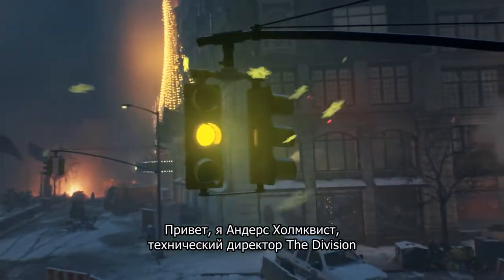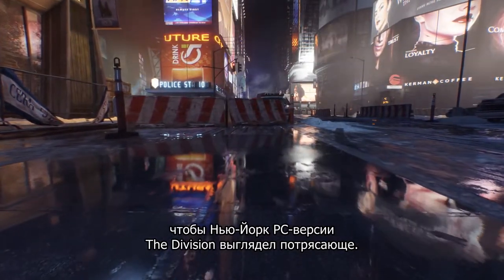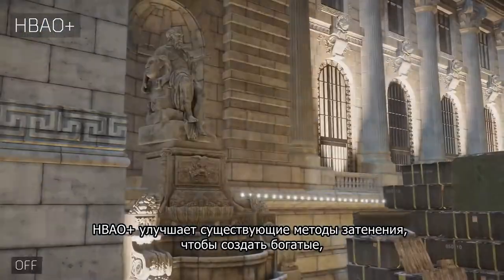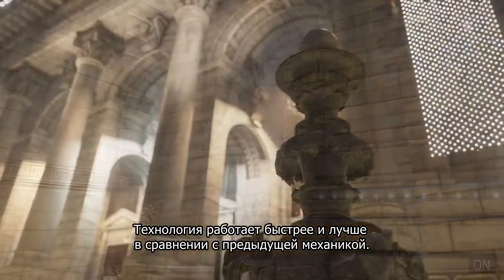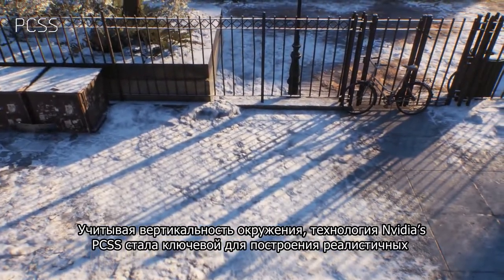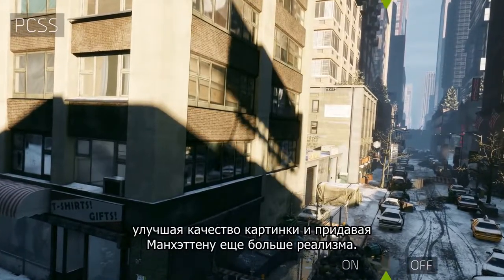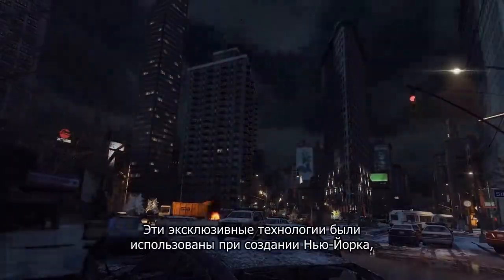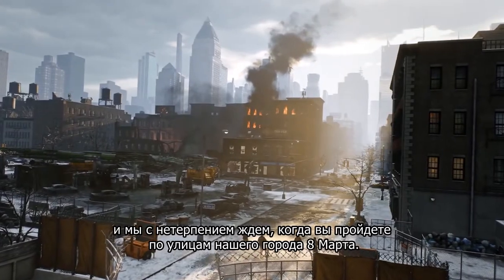Tom Clancy’s The Division [NVIDIA GameWorks Technology Demonstration]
Ignore This:
"GTX GAMEPLAY"
"GTX 770 Gameplay"
"GTX 760 Ti Gameplay"
"GTX 750 Ti BOOST Gaming"
"AMD RADEON GAMING"
"NVIDIA GAMING GAMES GAME"
"GTX Titan, today"
"GTX Titan Gameplay, today"
"GTX 780, this week"
"GTX 780 Gameplay, today"
"GTX 780 Ti Gameplay, today"
"GTX 770 Gameplay, today"
"GTX 770 Gameplay, this week"
"GTX 760 Ti, today"
"GTX 760 Ti, this week"
"GTX 750 Ti BOOST Gameplay, today"
"AMD Radeon 8770 Gameplay"
"AMD Radeon 8770 Gaming, today"
"AMD Radeon R9 260X R9 270X R9 295X"
"GTX Cards Benchmarks, today"
"GTX Cards Benchmarks"
"NVIDIA GTX GAMEPLAY, this week"
"PC GAMING ULTRA VS LOW HIGH"
"PC Benchmarks Games Game Gaming"
"GTX 760 Ti Gaming, today"
"GTX 770 Benchmark Skyrim"
"GTX 960 Benchmark Skyrim"
"GTX 970 Benchmark Skyrim"
"GTX 980 Benchmark Skyrim"
"Radeon R9 270X Gameplay"
"Radeon R9 270X, Today"
"Radeon R9 270X, This Week"
"Radeon R9 280X Gameplay"
"Radeon R9 280X, Today"
"Radeon R9 280X, This Week"
"Radeon R9 290X Gameplay"
"Radeon R9 290X Today"
"Radeon R9 290X This Week"
"GTX 770 Benchmark Metro 2033"
"Ultra v Low High Settings"
"1080p Gaming, today"
"1080p Gaming Ultra Settings HD"
"AMD RADEON GAMING GAMES GAME"
"AMD RADEON 8750 Gaming, today"
"AMD RADEON 8750 Gaming"
"AMD RADEON 8750 ULTRA SETTINGS"
"AMD RADEON 8870 Benchmarks"
"AMD RADEON BENCHMARKS ULTRA"